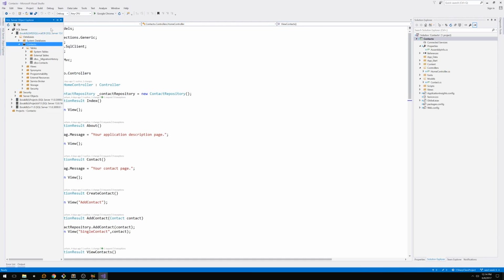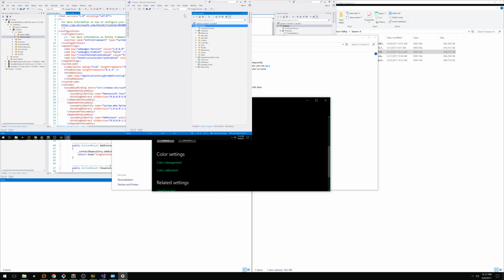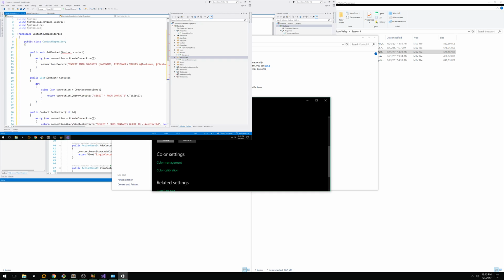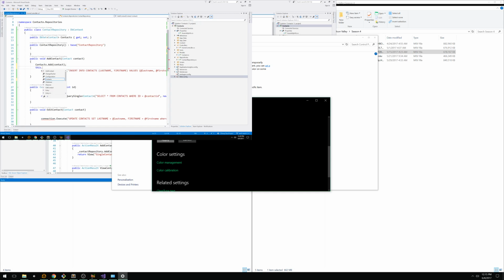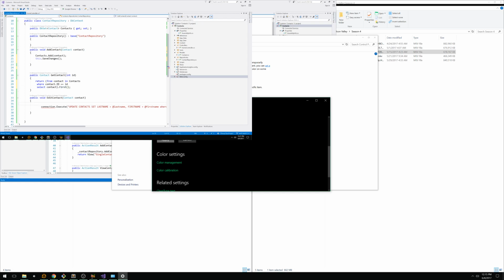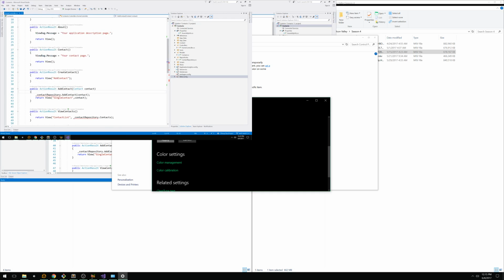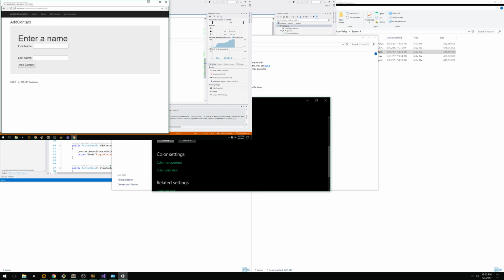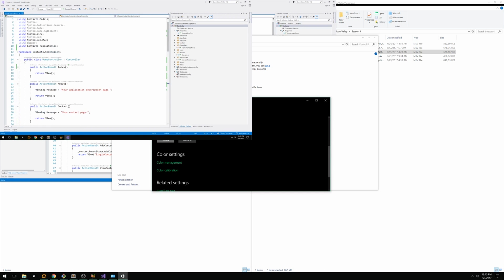wed week 6